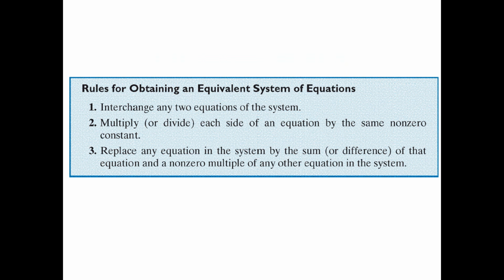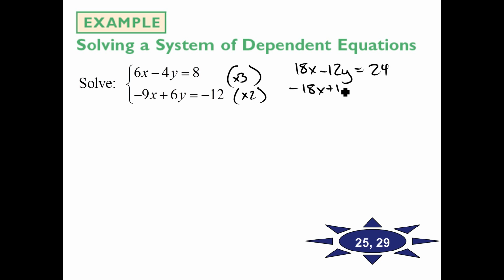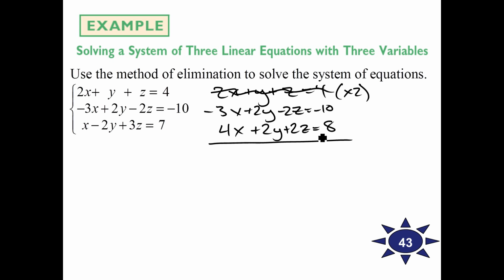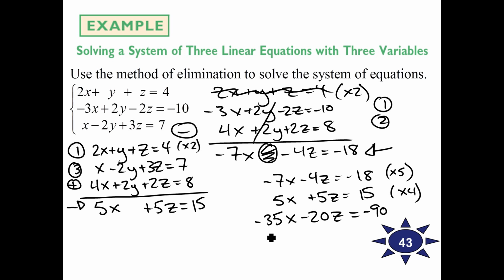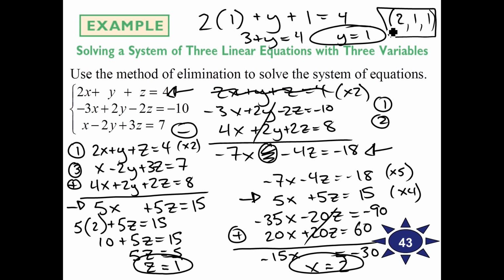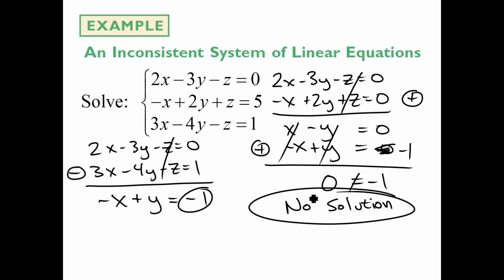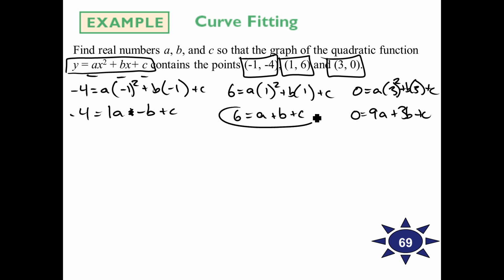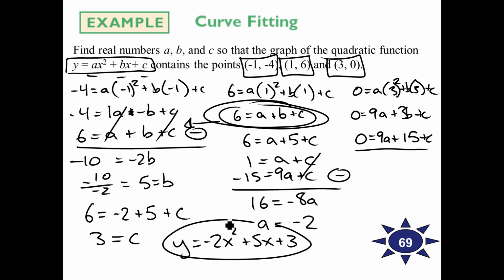12 1 HW Alg 2H Part 2